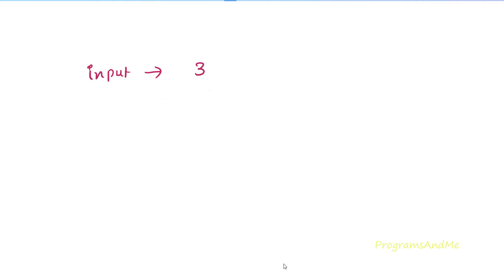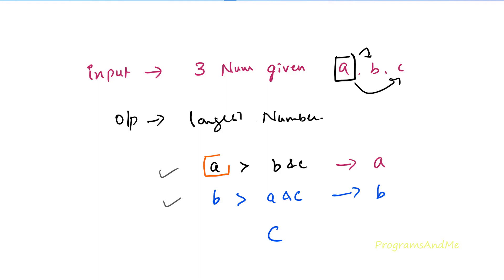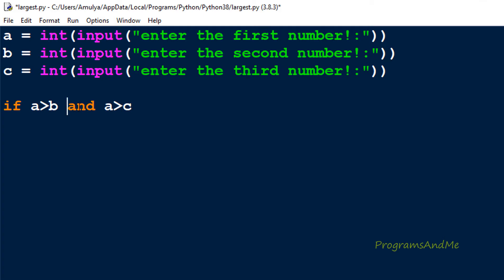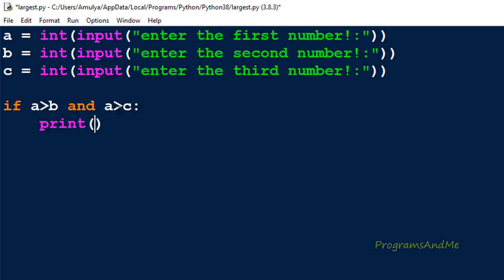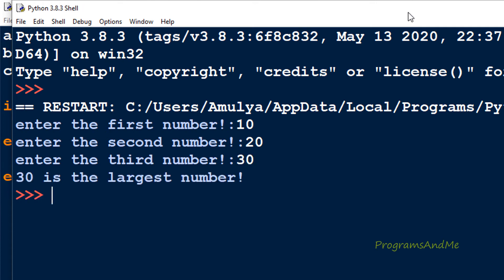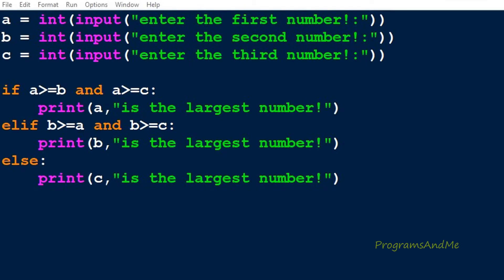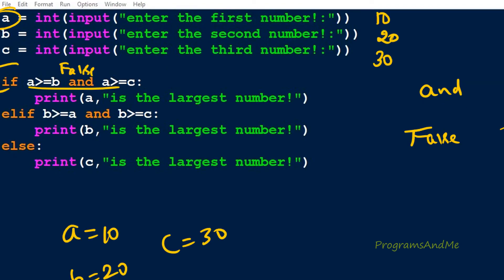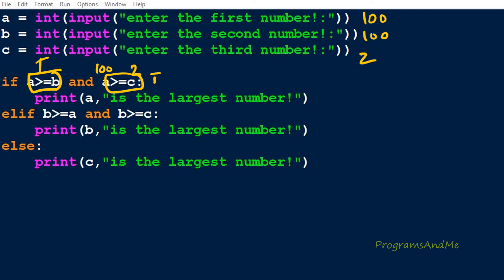Python Program To Check Largest in Entered 3 Numbers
In this python programs video tutorial you will learn to write program to find out Largest number in entered 3 numbers in detail.

To find out the largest number we are using comparison operators.